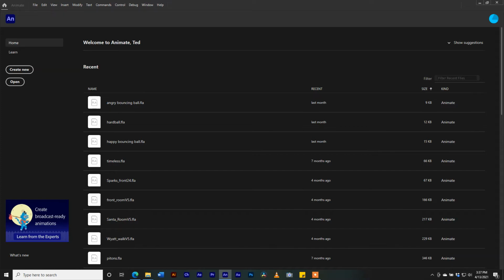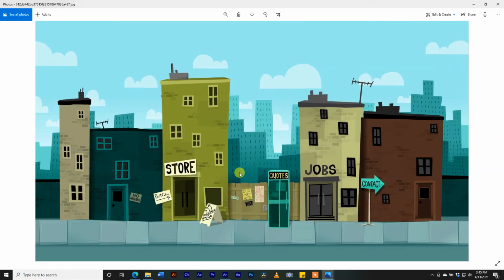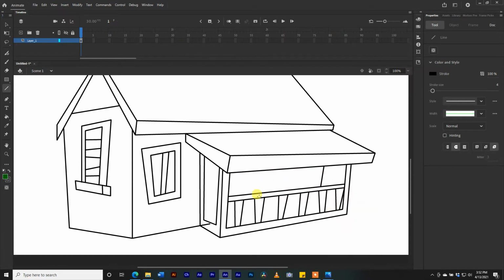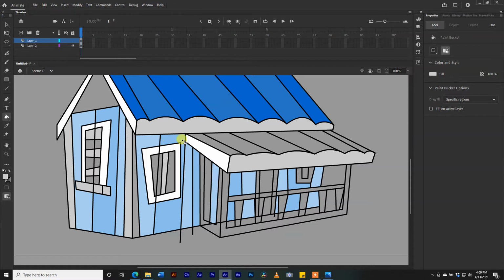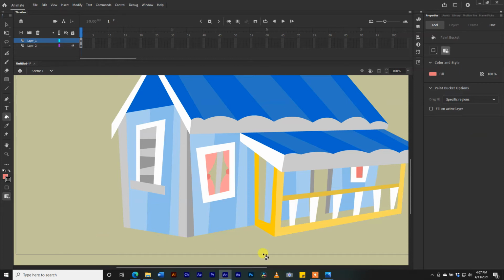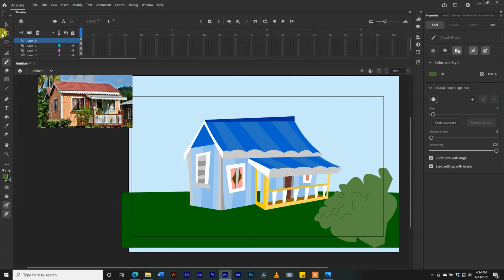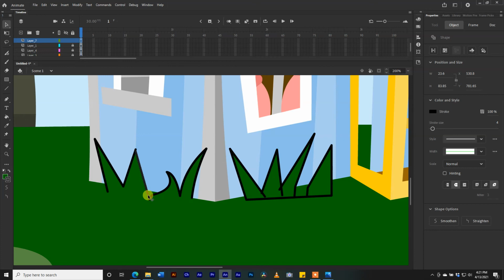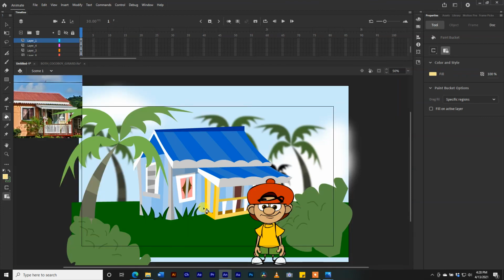Backgrounds for Animation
Creating backgrounds for animation in Adobe Animate